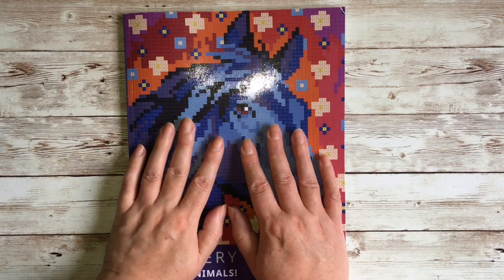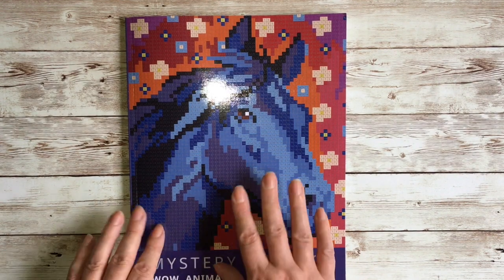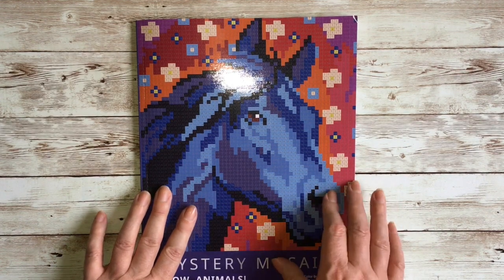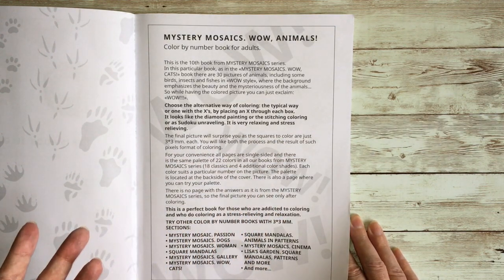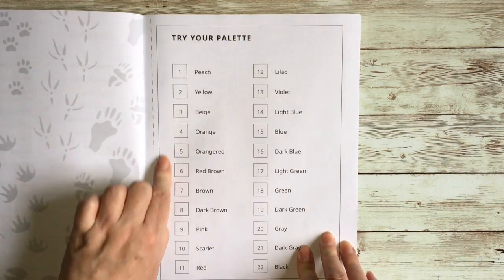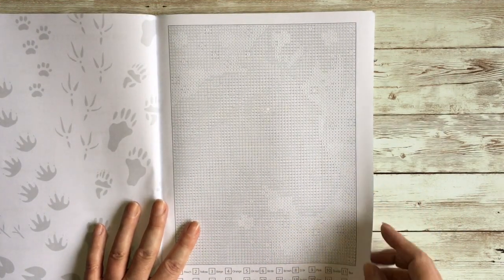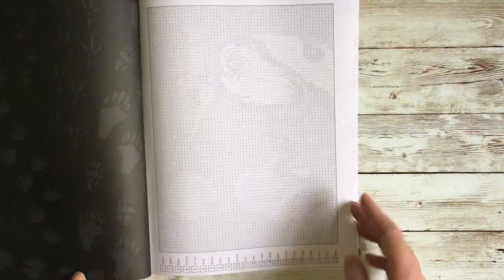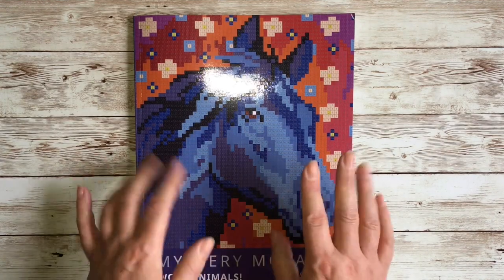MYSTERY MOSAICS Wow, Animals By The Belba Family Flip Through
This is a flip through of MYSTERY MOSAICS Wow, Animals! By The Belba Family which is a colour by number book.

Links to all the books mentioned in the video. It does mean I can buy more Adult Colouring goodies to share on the channel though in future :)

Mystery Mosaics. Wow, Animals! By Belba Family
Amazon UK
Amazon USA